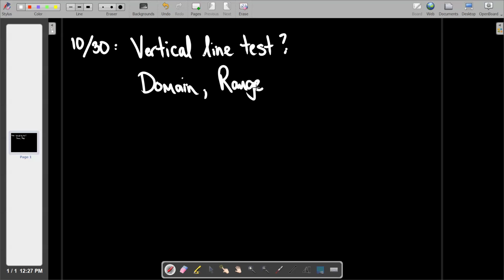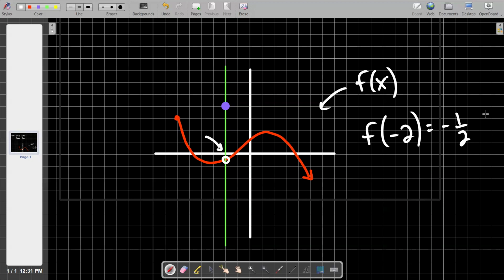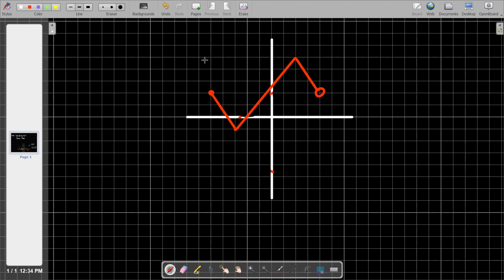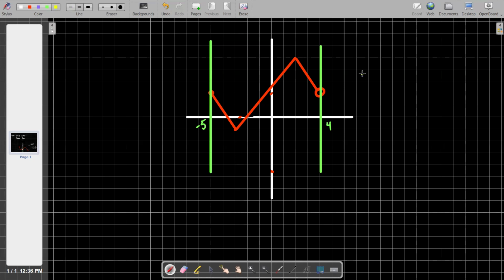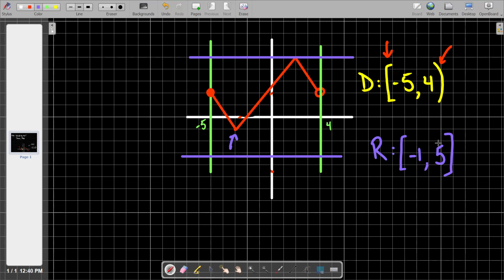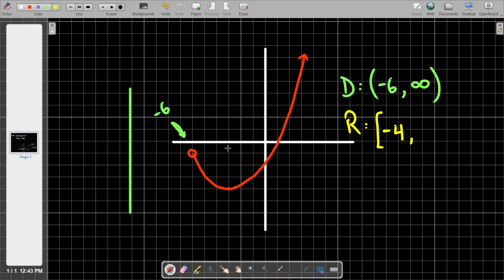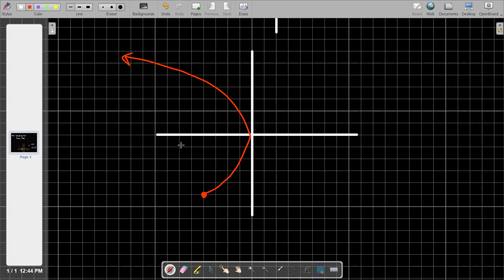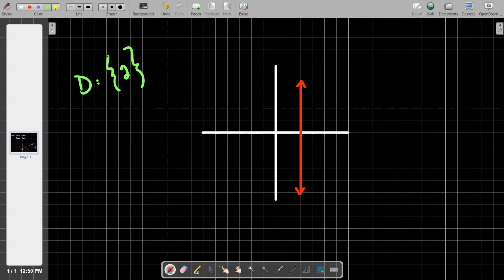Function, Domain, Range